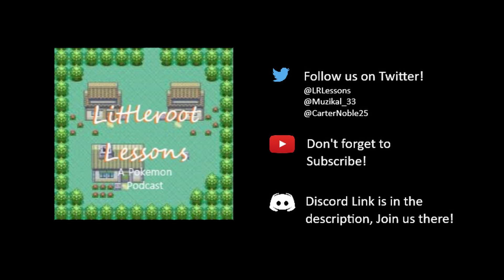Littleroot Lessons Episode 14: Isle of Armor Hype!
Hey all, this week's episode is all about the Isle of Armor Trailer we got last week! Carter and Carl go over all the new confirmed Pokemon for the Isle of Armor and talk about all the new features. They also look at some sweet teams of the week featuring the new HA starters, specifically Cinderace.